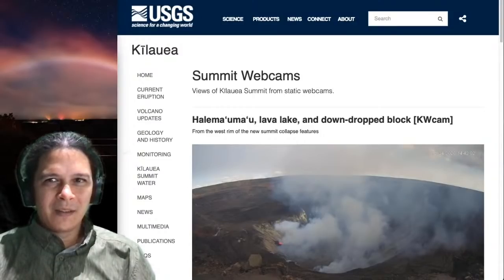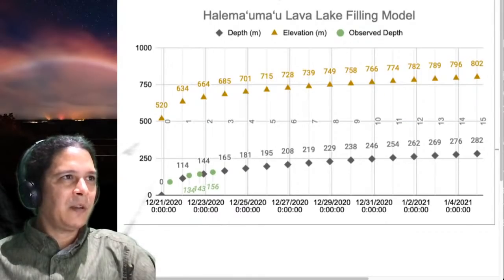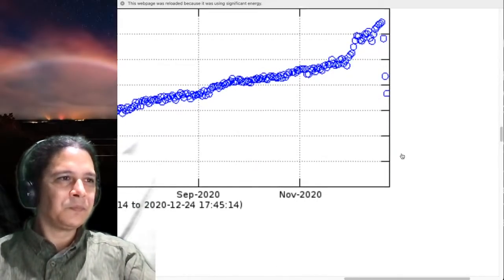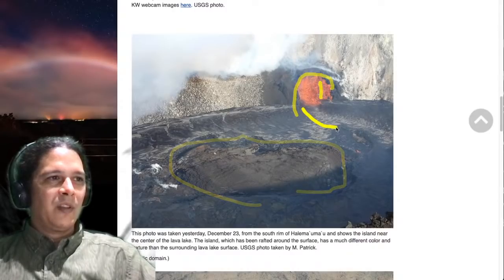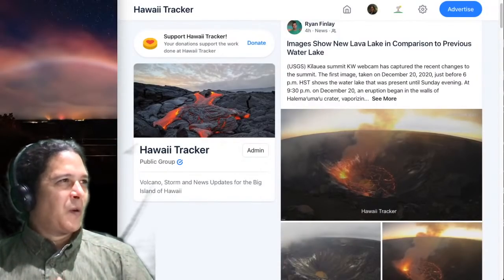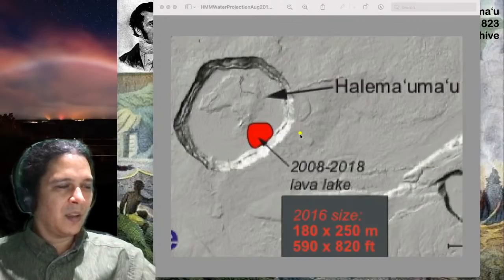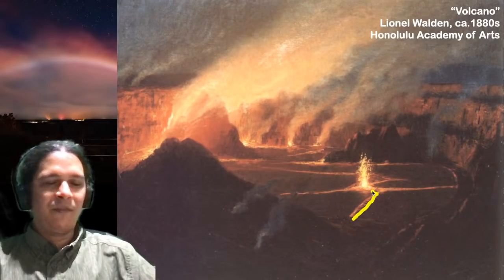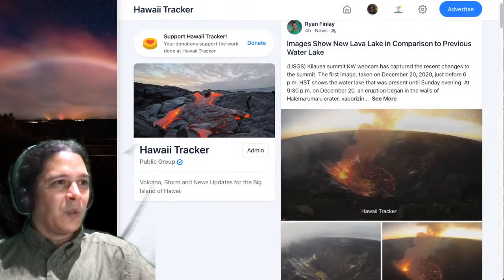Kīlauea Eruption Update, Day 4: December 24, 2020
In this Christmas Eve update, we review new photos and videos of the ongoing eruption, where the filling lava lake has all but submerged the main eruptive vent. We review filling rates, effusion and eruption rates, and estimates of when the lake will be visible from public overlooks. As always we review monitoring signals, including the bad air widespread across Hawaiʻi Island in the last 2 days.

Finally, we review the history of Kīlauea caldera through maps, photographs and paintings, to put the current eruption in a visual context.